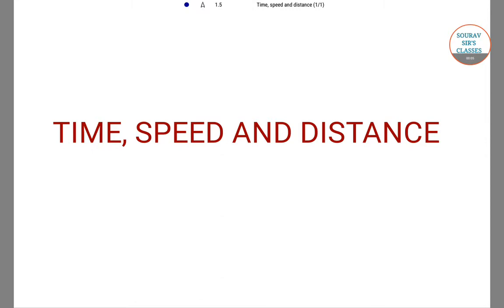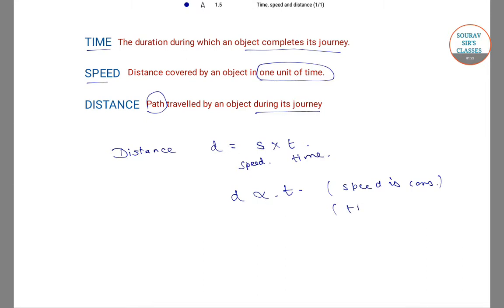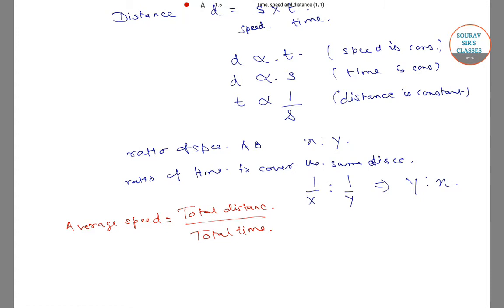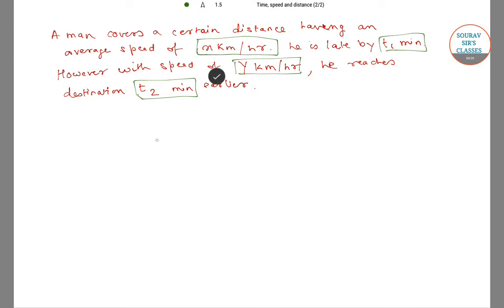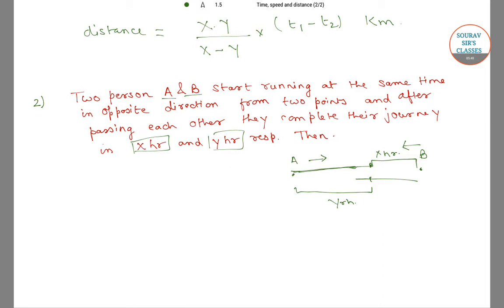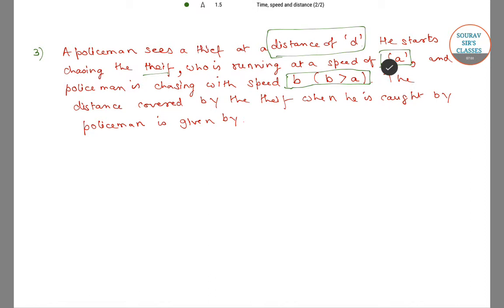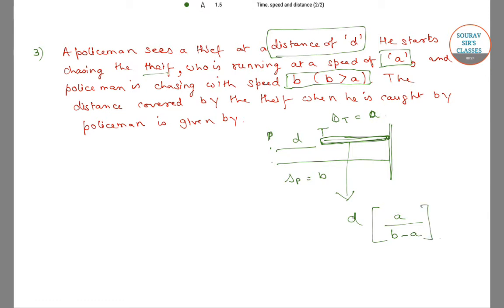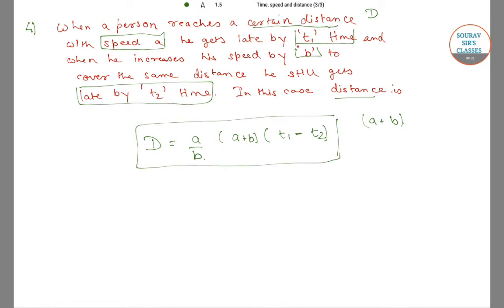QUANTITATIVE APTITUDE TIME,SPEED AND DISTANCE 1 IBPS,TISSNET,BANK ,SSC ,UPSC ,NDA ,MBA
QUANTITATIVE  APTITUDE TIME,SPEED AND DISTANCE IBPS,TISSNET,BANK ,SSC ,UPSC ,NDA ,MBA ,CPT ,GRE ,GMAT

English Language Ability: Vocabulary, Analogy, Reading Comprehension, etc.